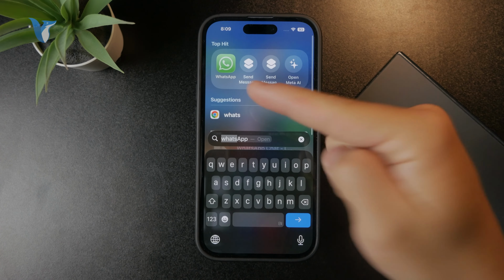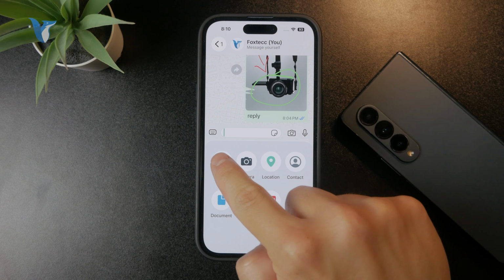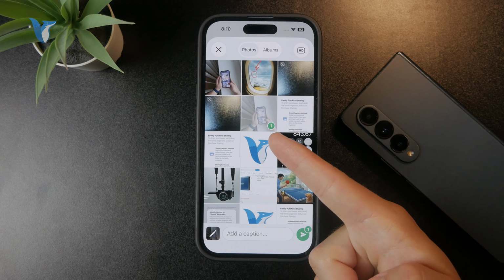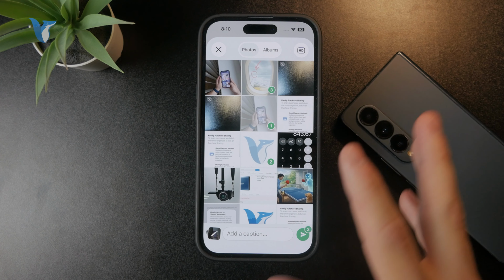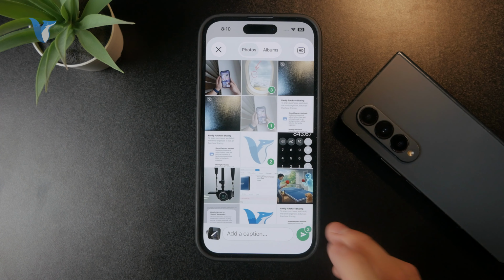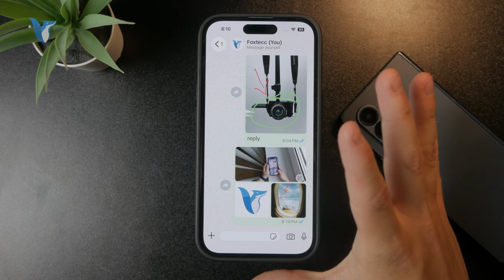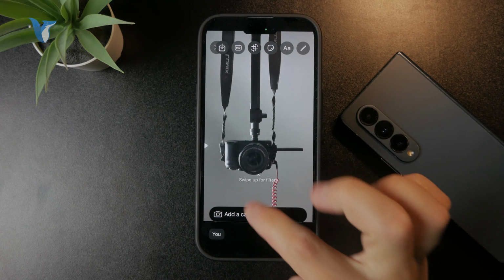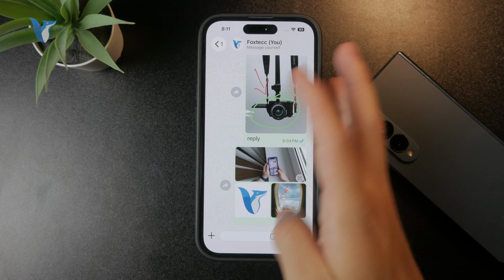How to Send Images in Order on WhatsApp (tutorial)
Learn how to select and send multiple images in your exact preferred sequence on WhatsApp by using the media attachment picker to ensure they appear in the correct order for the recipient.